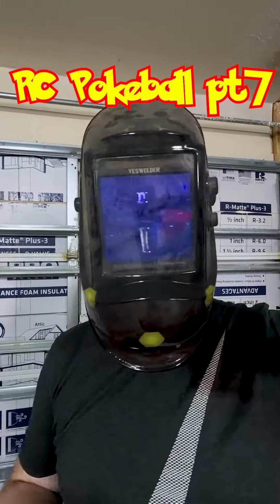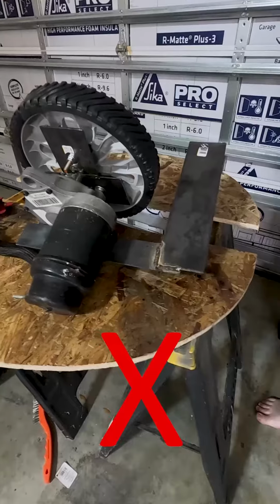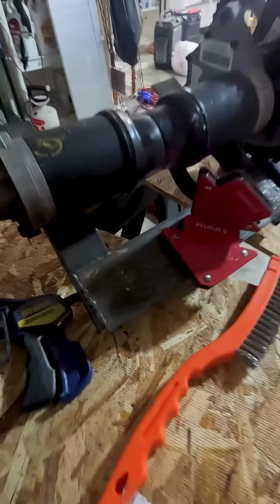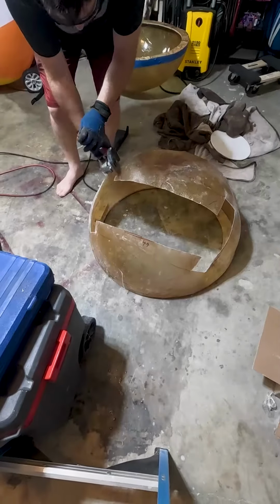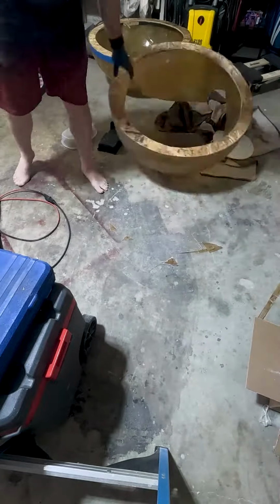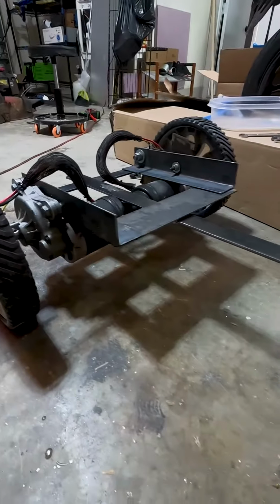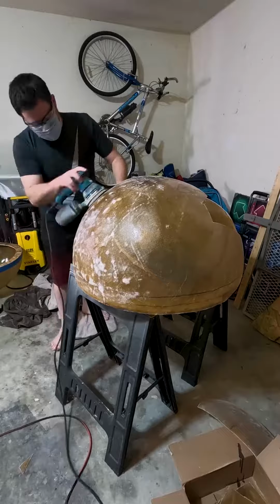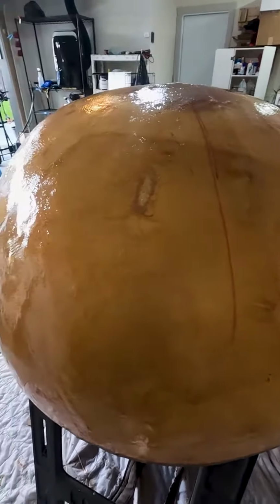RC PokeBall pt7